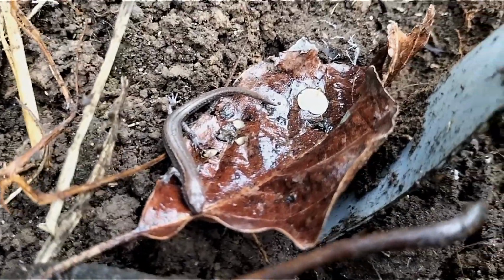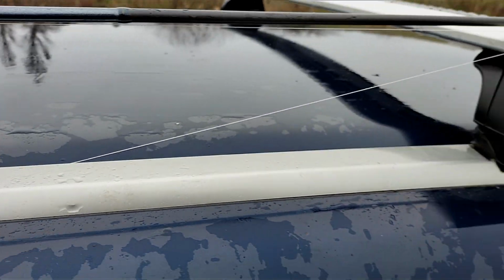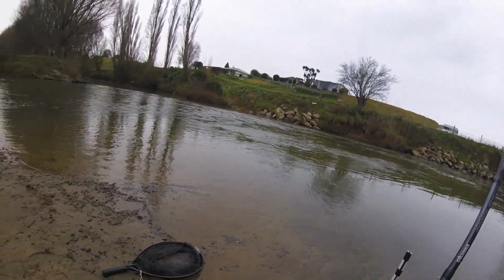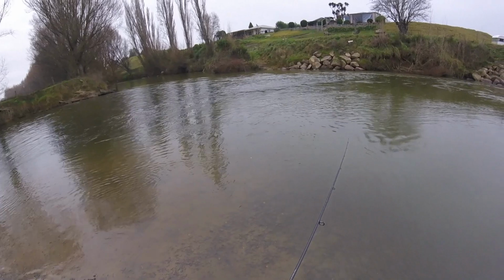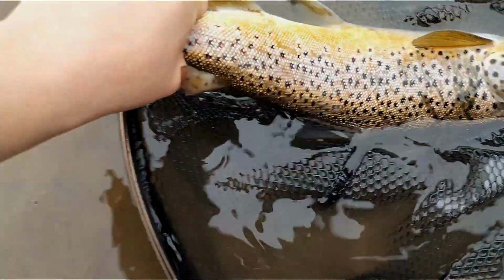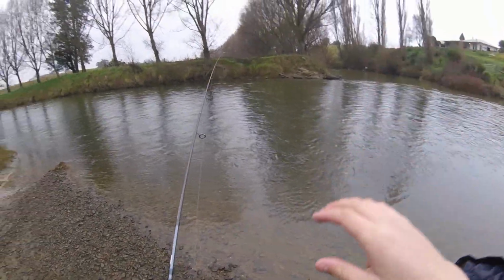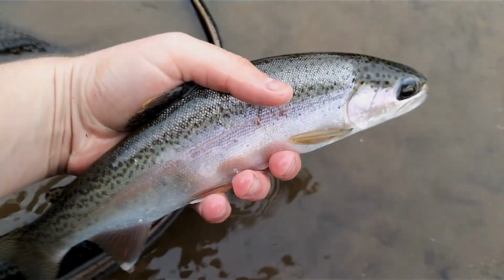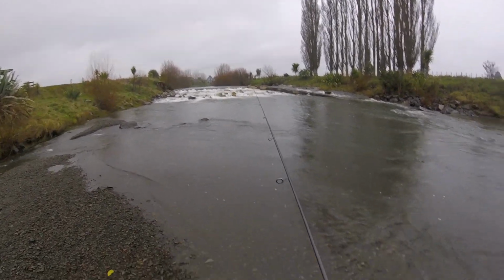Worm Fishing and Savage Gear Lures - Spinning for Trout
Worm fishing versus Spinning Savage Gear paddle tail soft-baits at my local river for Rainbow and Brown Trout...

Gear used:
Rod: Okuma Azaki 5-25gm
Reel: Diawa Shinobi 2000 Spin
Line: Diawa rainbow J-Braid 10lb
Leader: Black Magic IGFA 6kg Fluorocarbon
Hooks: Wasabi sprat hook

Camera: GoPro Hero4 Session (1080p @60fps)
+ Oppo A54 5g Filmed 1080p @30fps